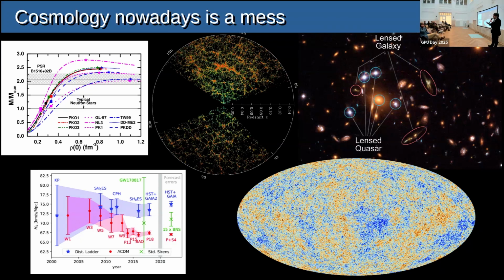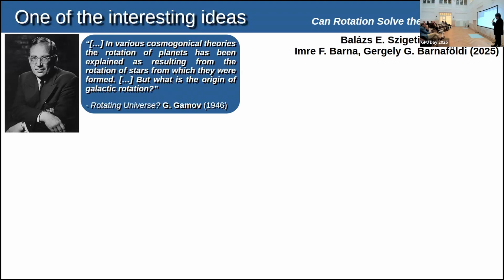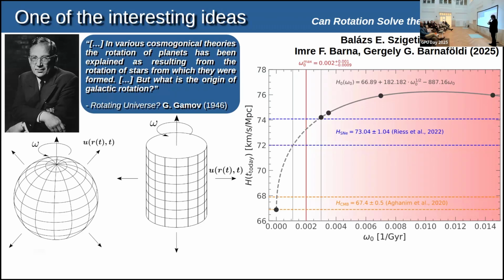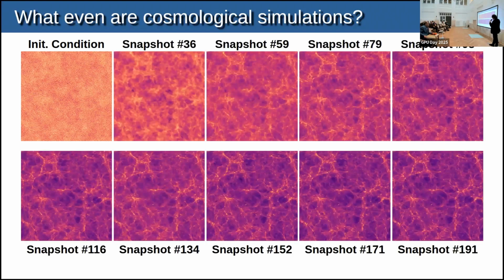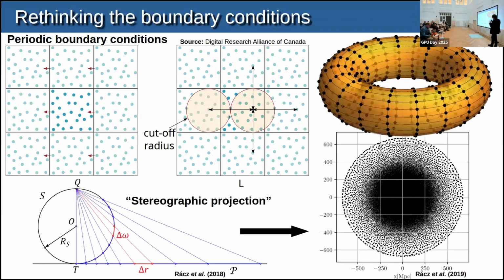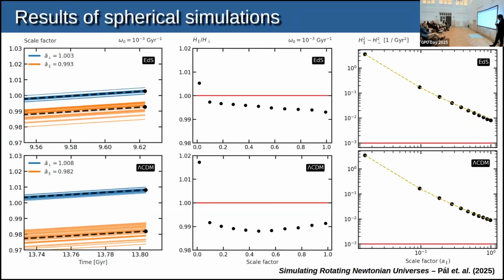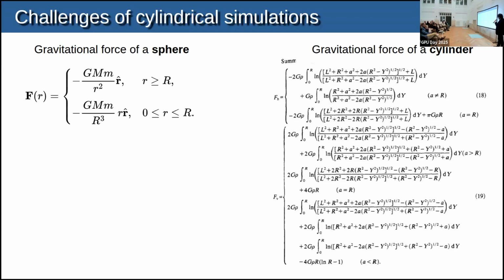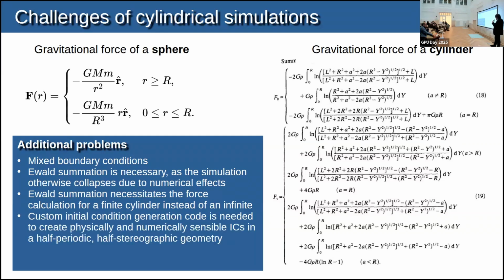Balázs Pál - Cosmological N-body Simulations of the Rotating Universe